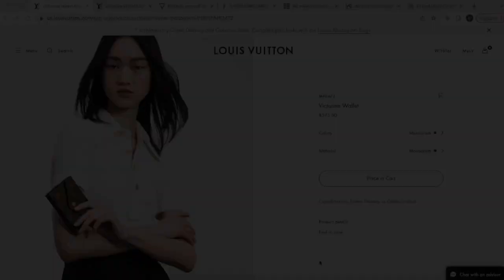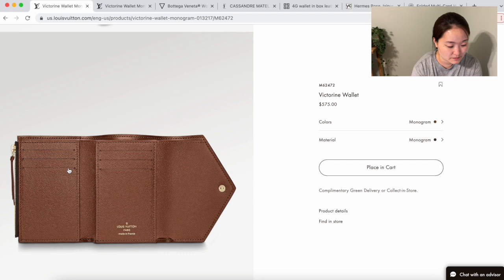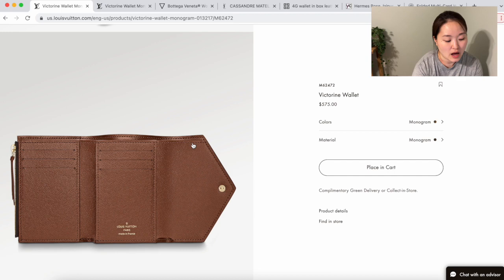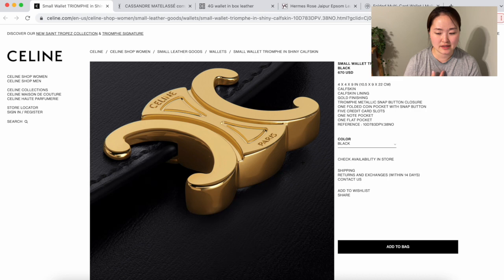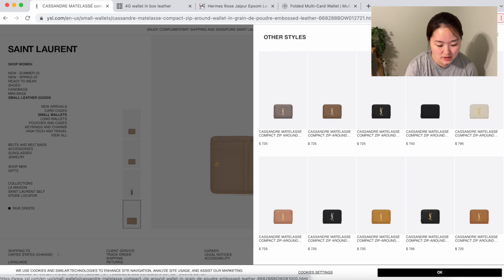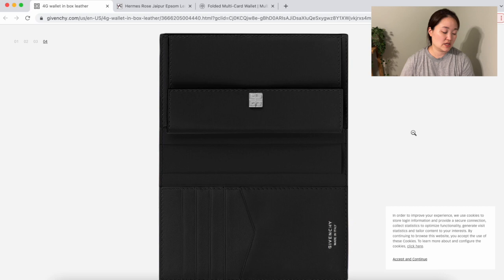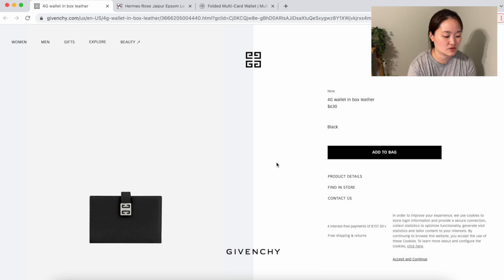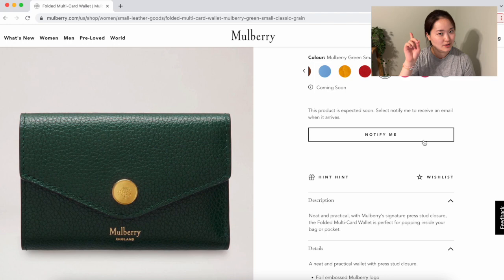Luxury Compact Wallet Picks! | Louis Vuitton, Bottega Veneta, Saint Laurent, Givenchy, Mulberry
Hi everyone!

In today's video I'm sharing my picks for compact wallets/medium size wallets. I've been looking to add compact/medium size wallets for YEARS and recently I found one that I will be pulling the trigger on... given that they are restocking in the color I want.

If you are also on the hunt for compact wallet/medium size wallet that can pack a punch but would still in your daily bag, hopefully you will find this helpful!

xoxo,
Catherine
1. Louis Vuitton Victorine Wallet
2. Bottega Veneta Small Bi-Fold Zip Wallet
3. Saint Laurent CASSANDRE MATELASSÉ COMPACT ZIP AROUND WALLET IN GRAIN DE POUDRE EMBOSSED LEATHER
4. Givency 4G Medium Wallet
5. Mulberry Folded Multi-Card Wallet